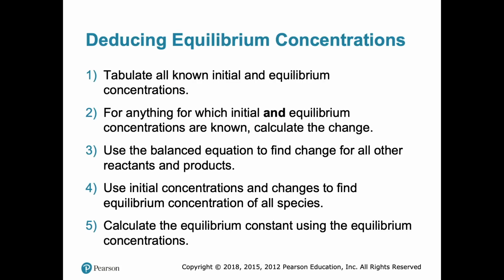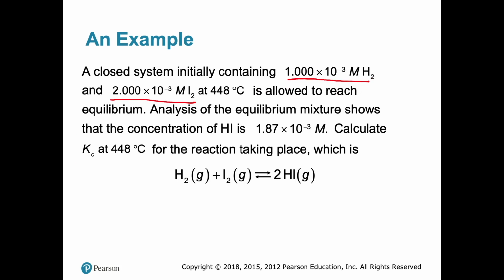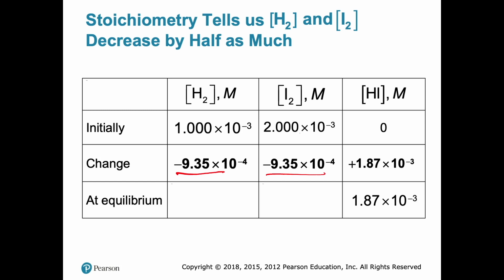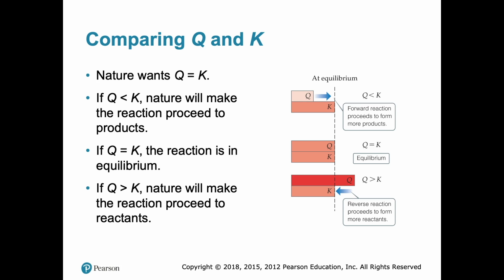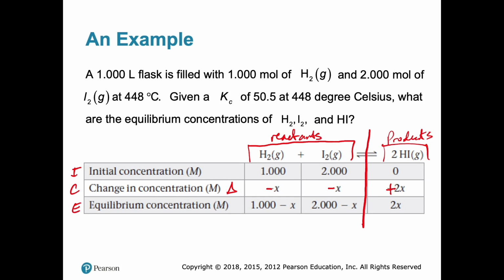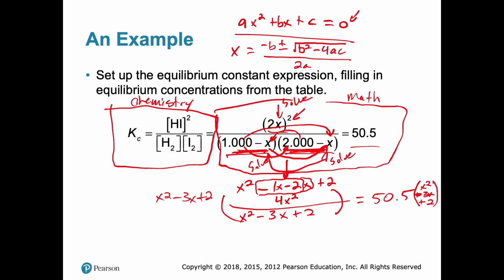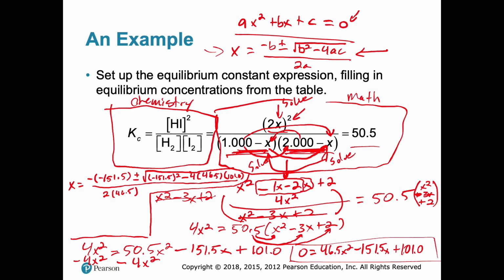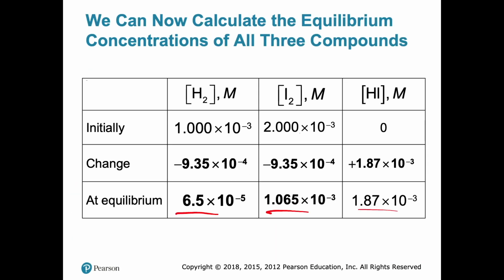CHE 1416 General Chemistry II Lecture 11 Cont Video